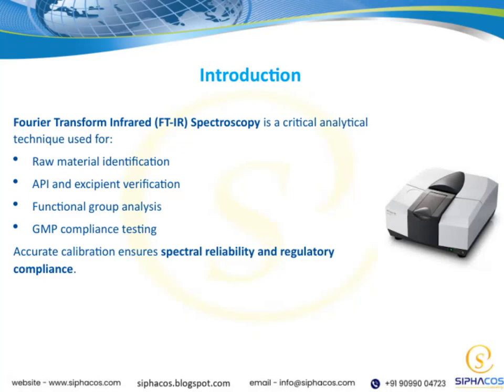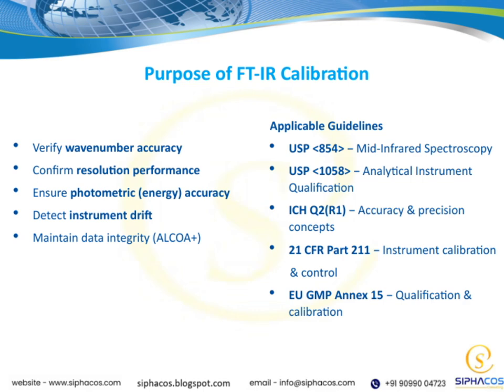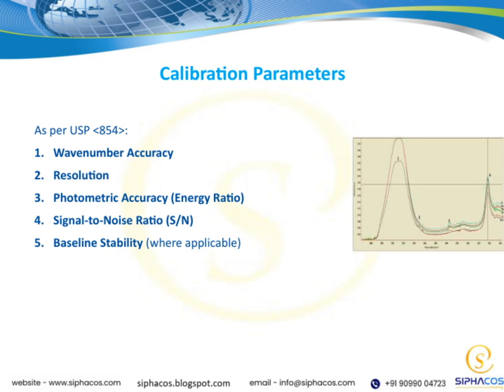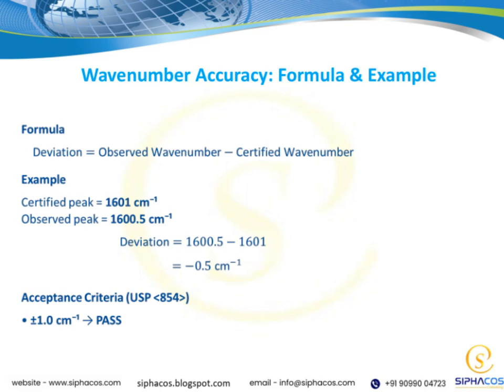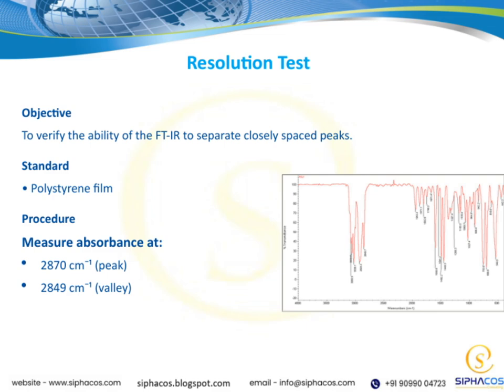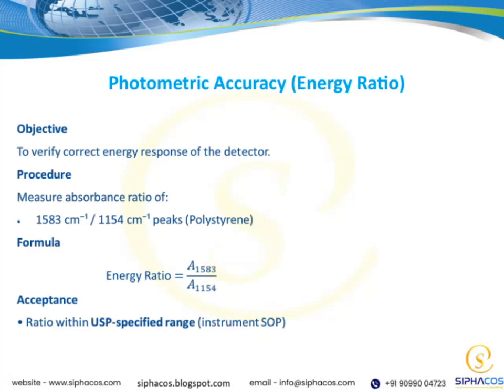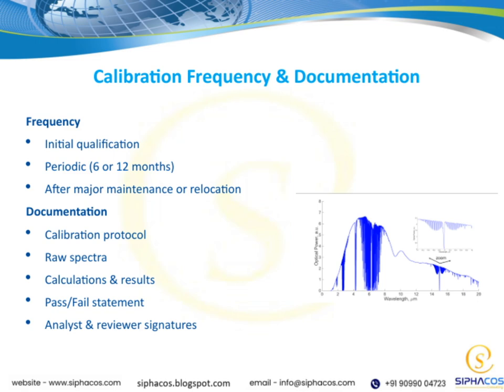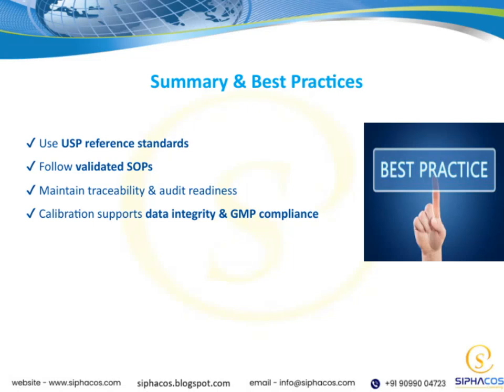#178 SIPHACOS Calibration of FT IR Spectrophotometer